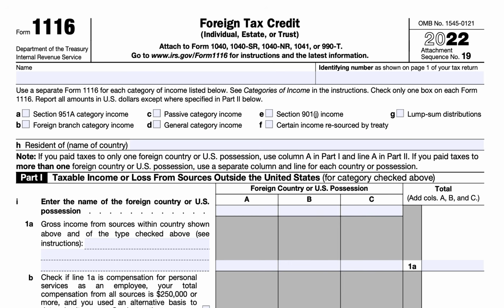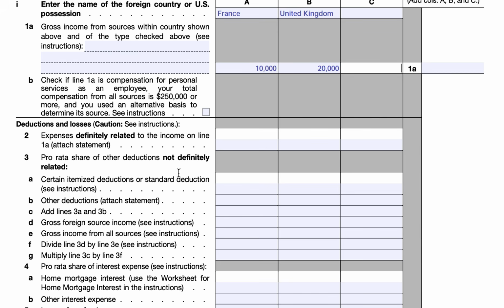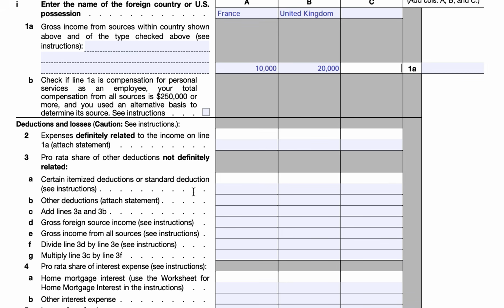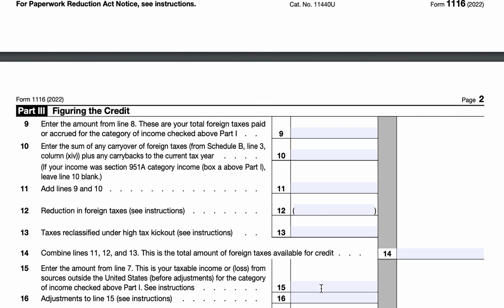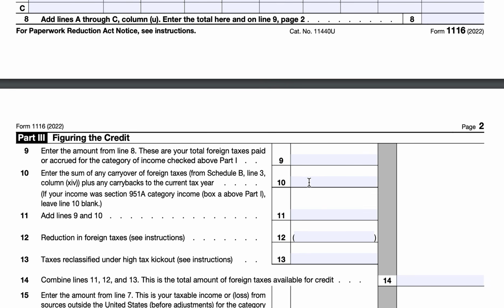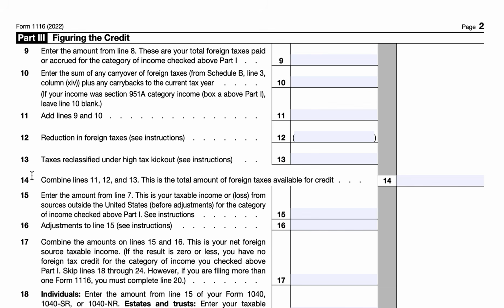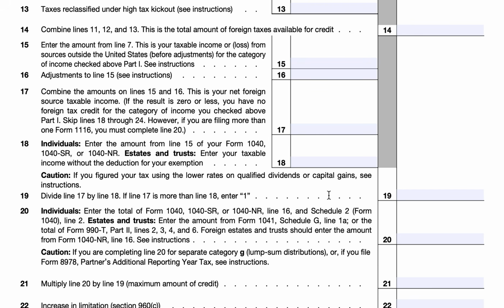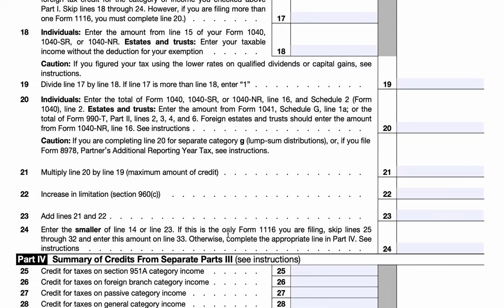IRS Form 1116 walkthrough (Foreign Tax Credit)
File Form 1116 to claim the foreign tax credit if the election, doesn't apply and:
• You are an individual, estate, or trust; and
• You paid or accrued certain foreign taxes to a foreign country or U.S. possession.

You may be able to claim the foreign tax credit without filing Form 1116. By making this election, the foreign tax credit limitation (lines 15 through 23 of the form) won't apply to you.